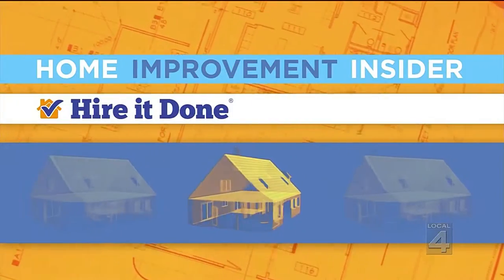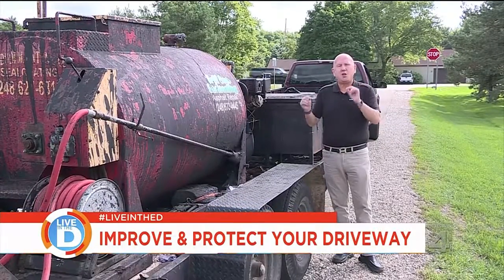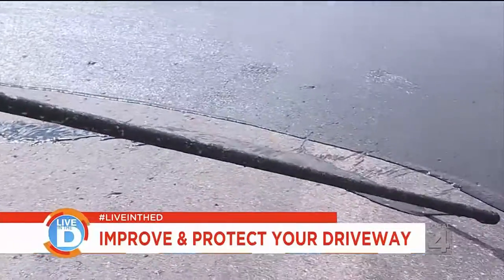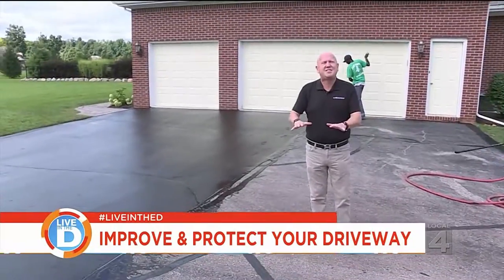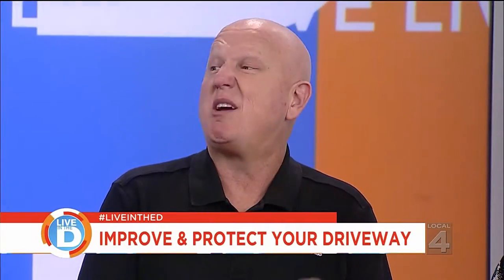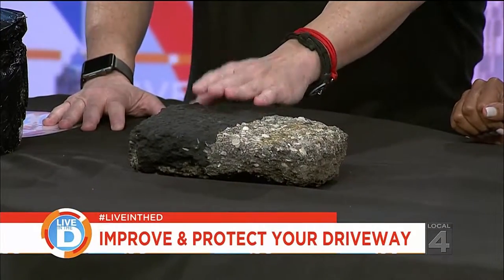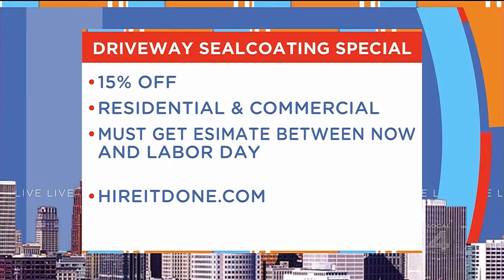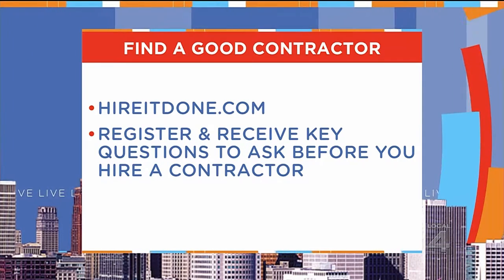Coal Tar Free Driveway Sealcoating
See how the best pros sealcoat your driveway to make it look brand new and protect it from the elements.